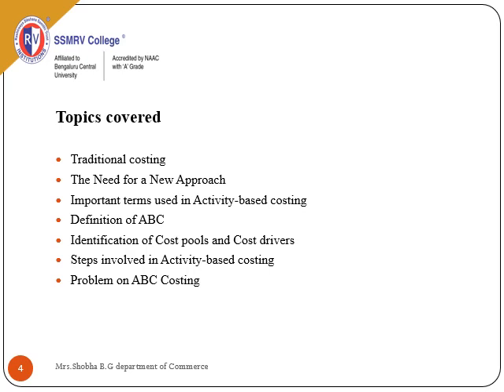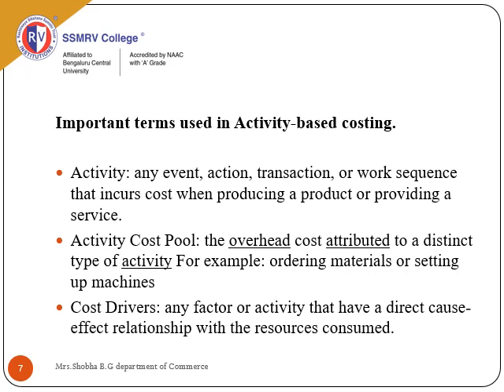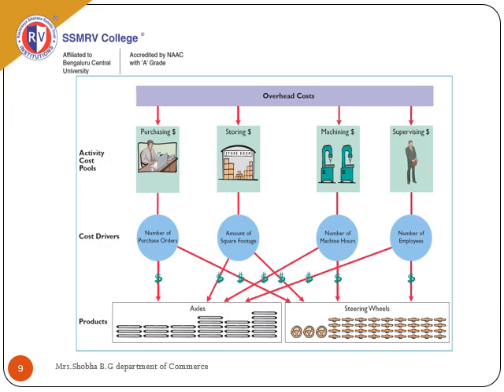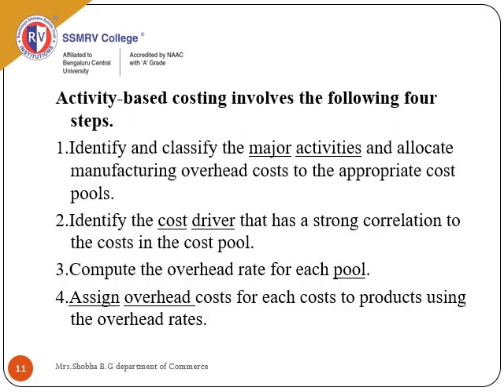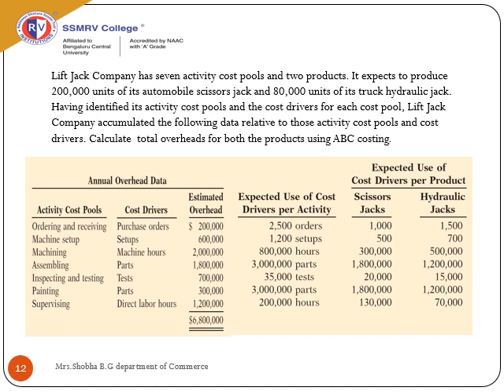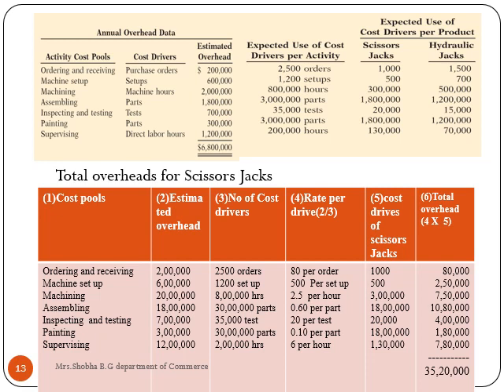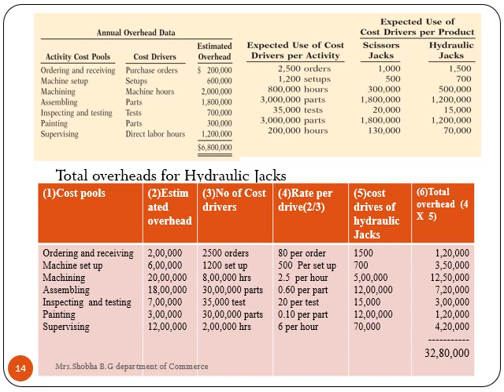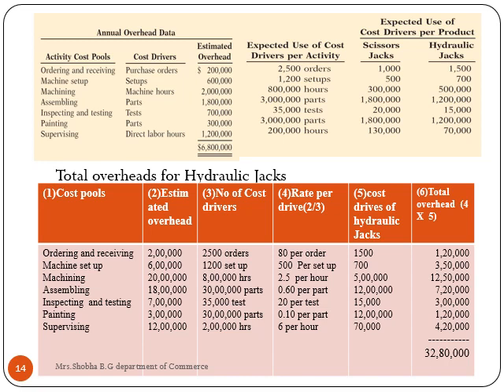Cost and Performance Management - Activity based Costing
By Shobha.B.G, Asst.Professor,
Dept.of Commerce,